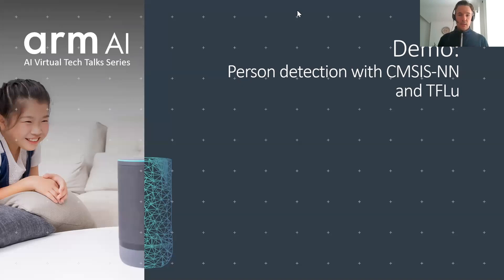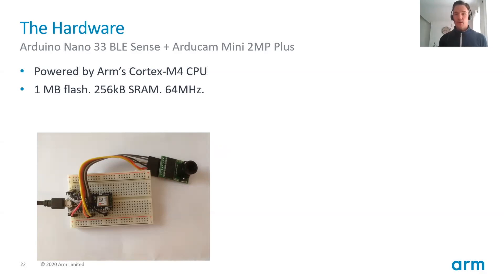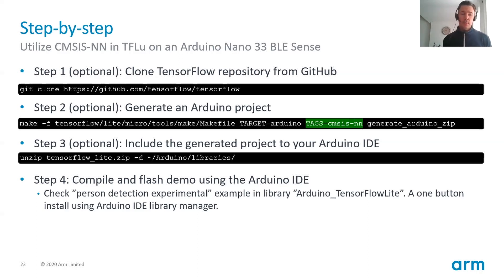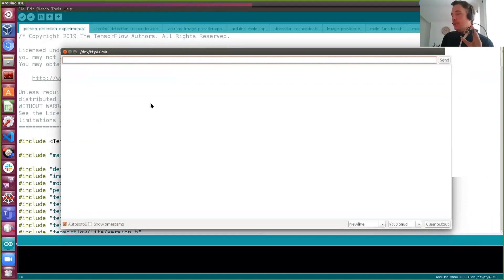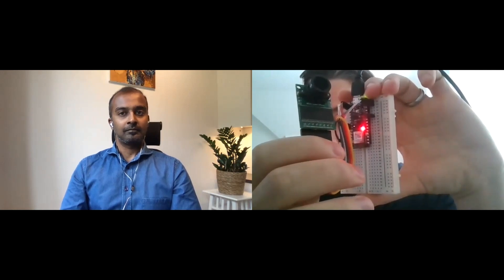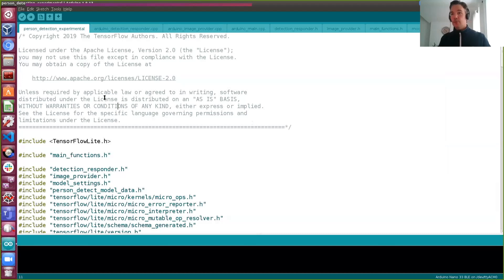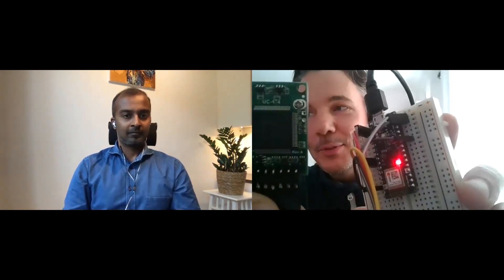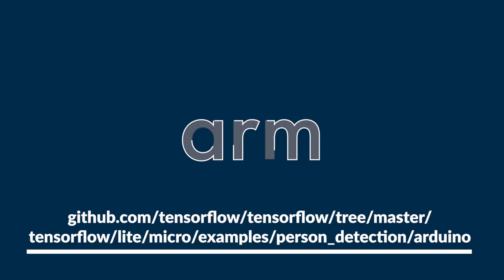tinyML development with TensorFlow Lite and CMSIS-NN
Watch this person detection demo on the Arduino Nano 33 BLE Sense to see what CMSIS-NN and TFLu can do in terms of a performance uplift for ML applications.